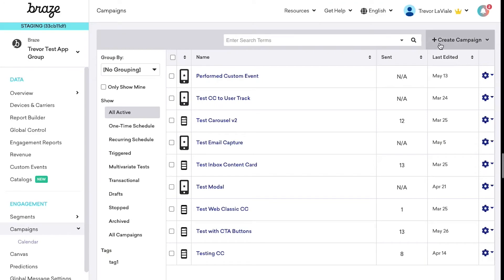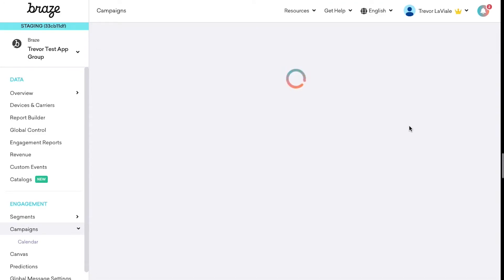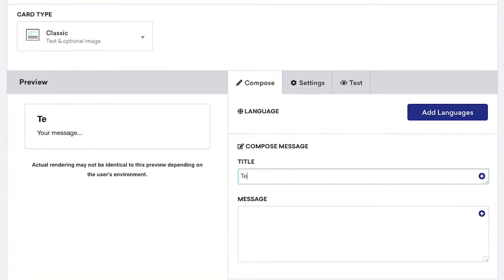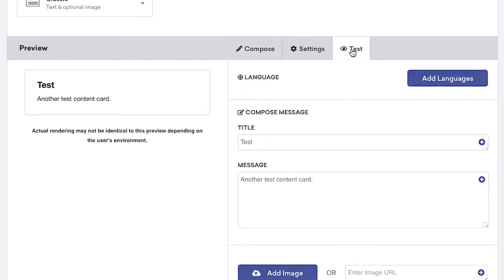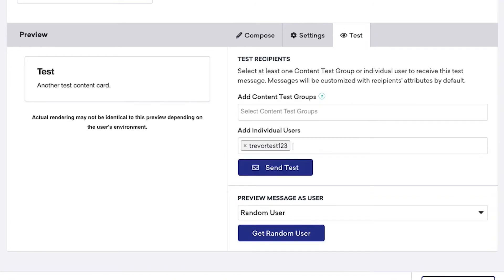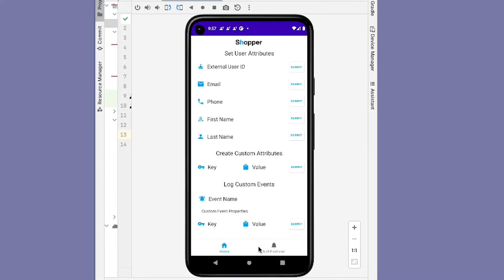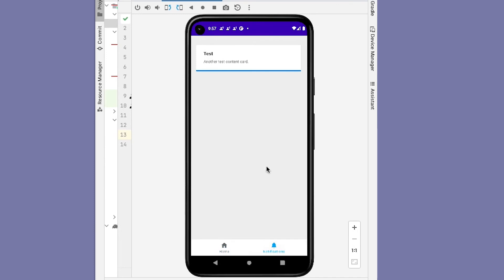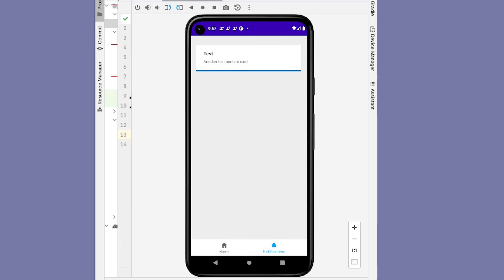Testing Content Cards with Braze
In this video, you'll learn how to test Content Card delivery and display with our test Android app and the Braze SDK.